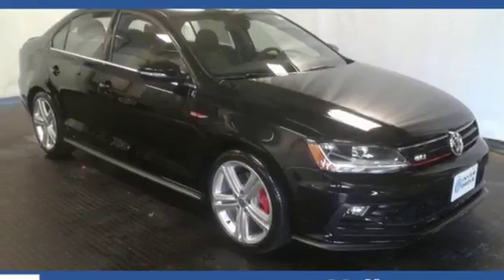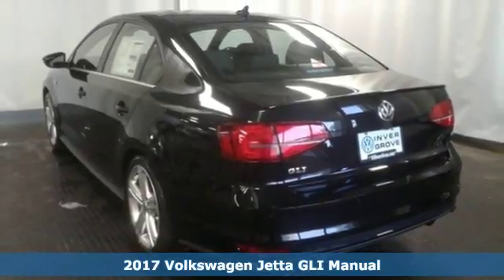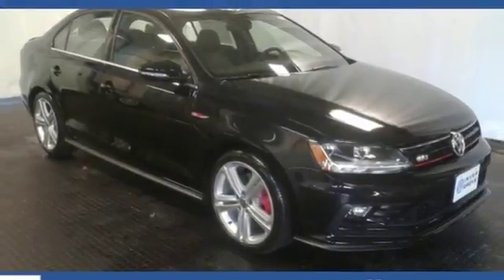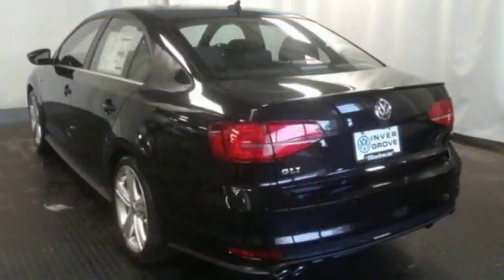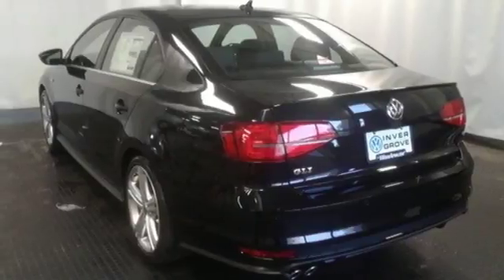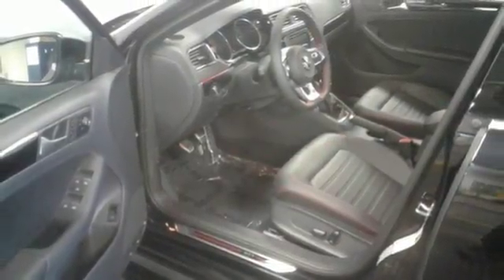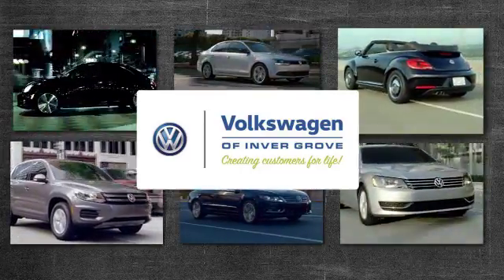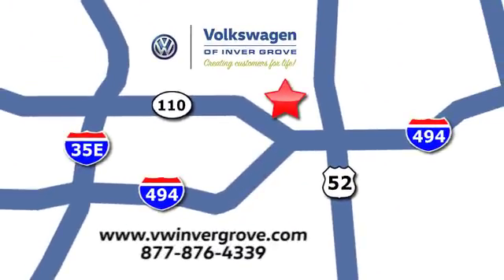New 2017 Volkswagen Jetta Saint Paul MN Minneapolis, MN #82638 - SOLD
Year: 2017
Make: Volkswagen
Model: Jetta
Trim: GLI
Engine: 2.0L I4 TSI Turbocharged
Transmission: 6-Speed Manual
Color: Black
Interior: TITAN BLACK-89
Stock #: 82638
VIN: 3VW5T7AJ4HM369236
TITAN BLACK-89 Artificial Leather. 6spd manual! Gasoline! When was the last time you smiled as you turned the ignition key? Feel it again with this beautiful-looking 2017 Volkswagen Jetta. Why take the bus, when this can get you there so much more conveniently and comfortably? Such great fuel economy that you'll spend about as much on gas as you would have the bus fare!

Address:
1325 50th Street East